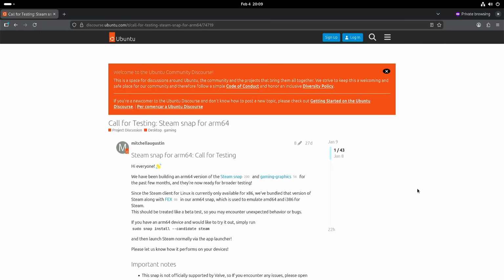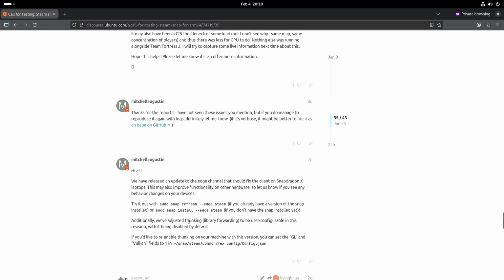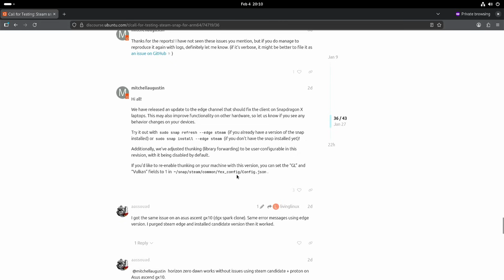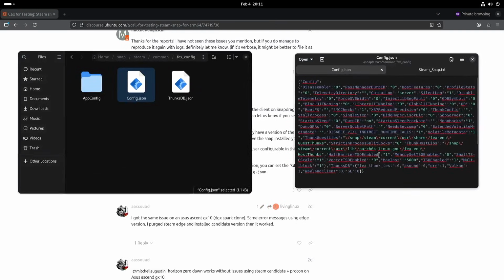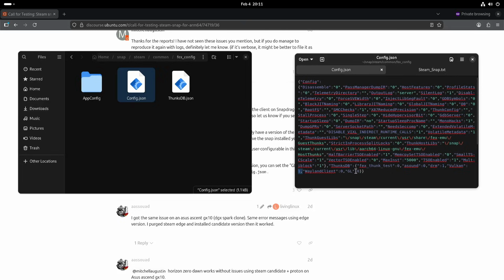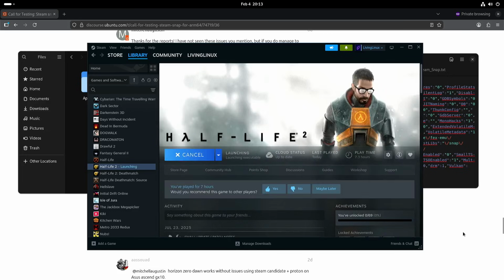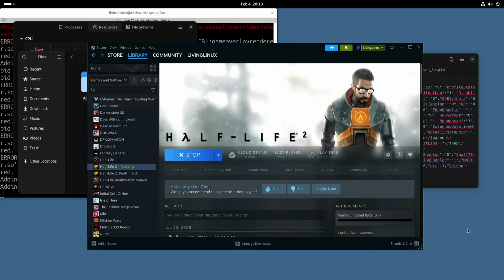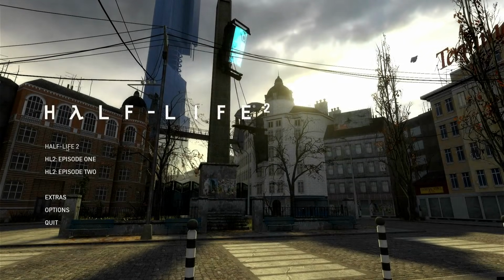Ubuntu ARM Steam Snap Radxa Dragon Snapdragon SBC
The Ubuntu team has updated the Steam snap package for ARM. It now includes the msm driver for Snapdragon chips.

sudo snap install --candidate steam
Or use this command to update an existing installation: sudo snap refresh --edge steam

They tested it on a Snapdragon X Elite laptop, but I can confirm it also works with older Snapdragon chips, like the QCS6490.

Performance is a good, even without thunking. I don't see better performance with thunking, but I do have the impression it lowers the memory footprint.

At the time of the video I wasn't able to enable thinking for OpenGL, only drm and Vulkan.

I do hope they will include more GPU drivers in the future.

00:00 Intro
00:18 Update Information
01:38 System Information
02:00 Changing Config.json
03:40 Starting Half-Life 2
05:18 Half-Life 2 Gameplay
07:30 Closing Thoughts